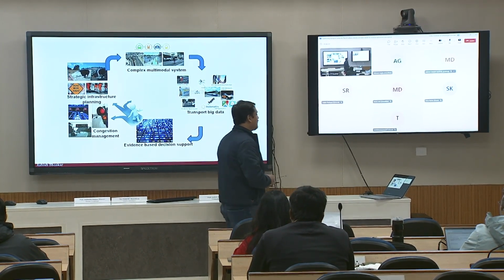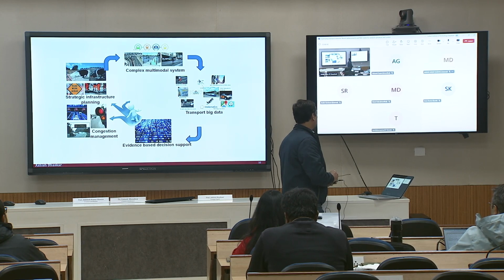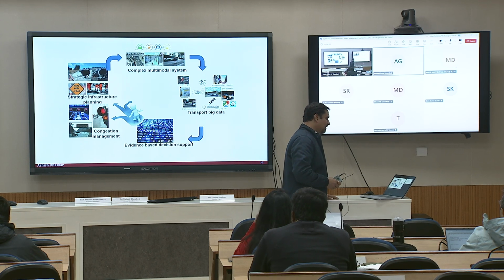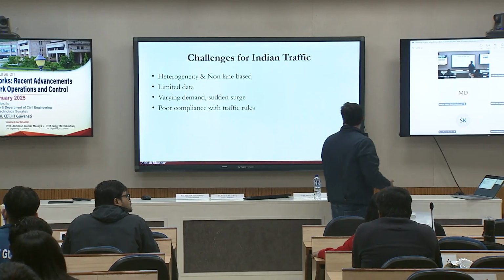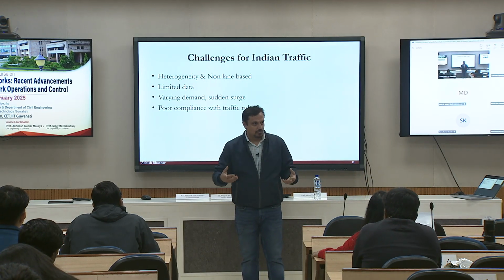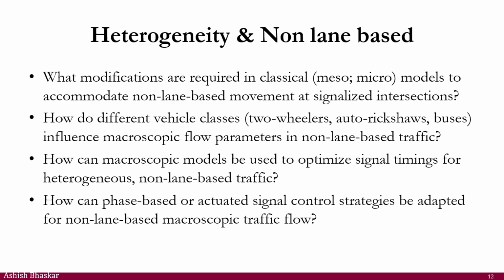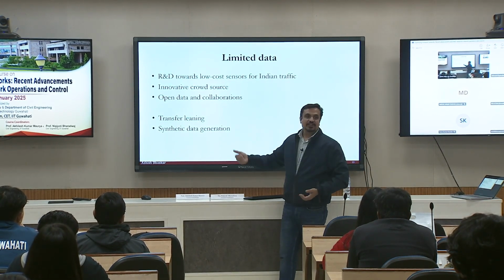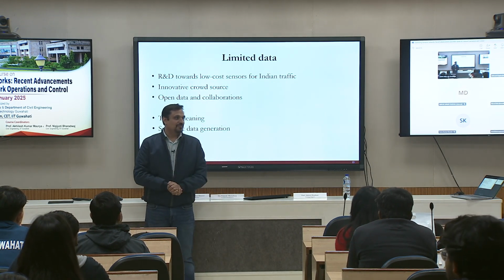T02 Tutorial on Traffic flow fundamentals and general discussion with Participants